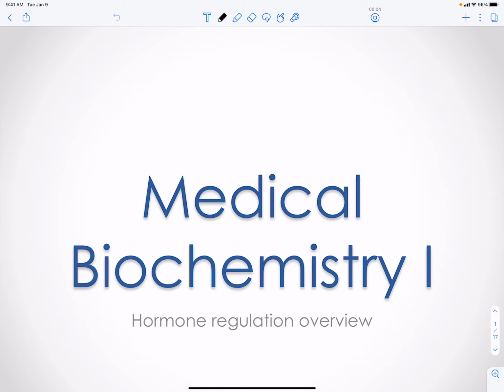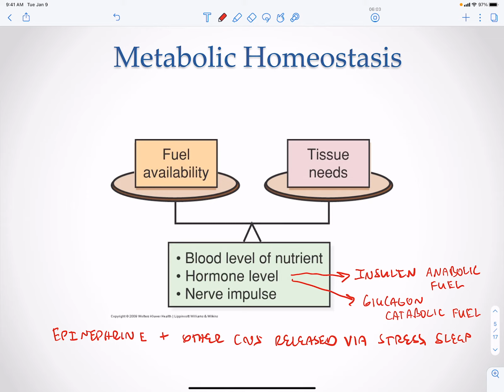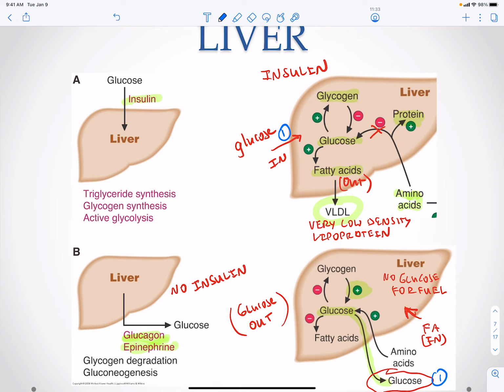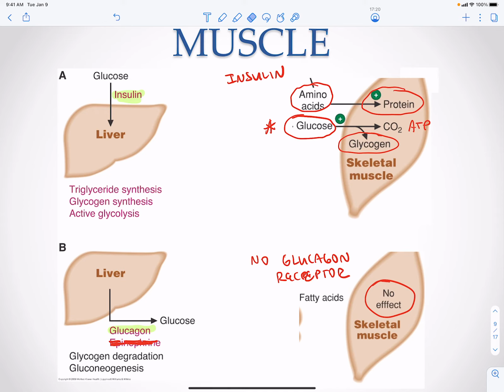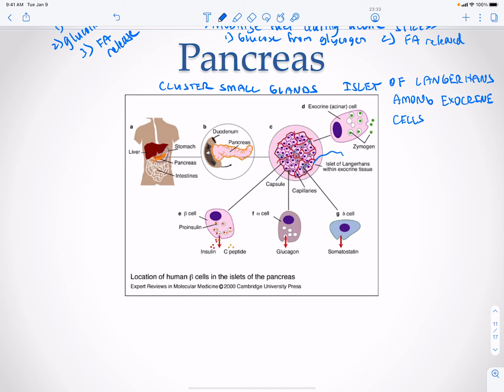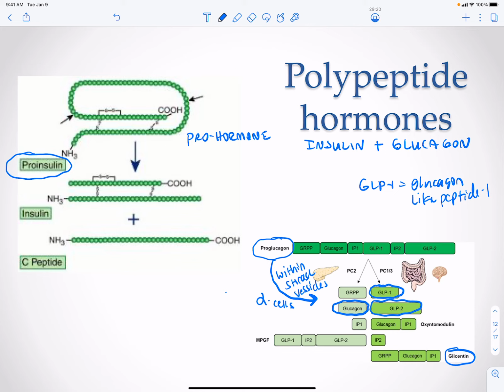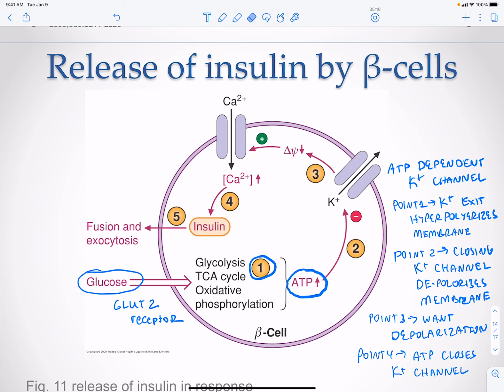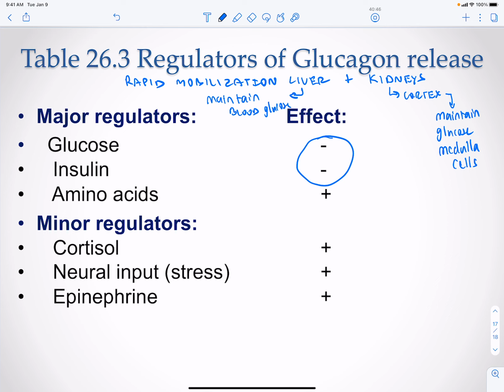Hormone Regulation of Metabolism Overview